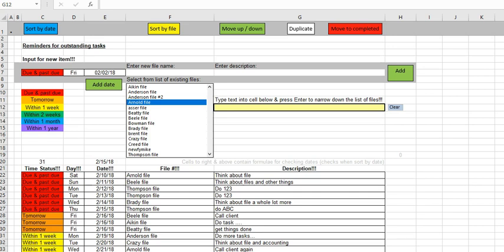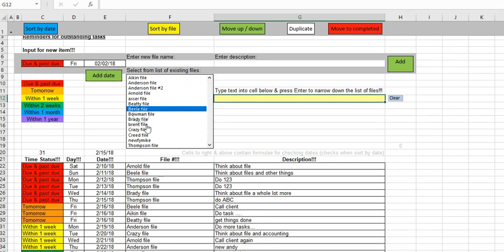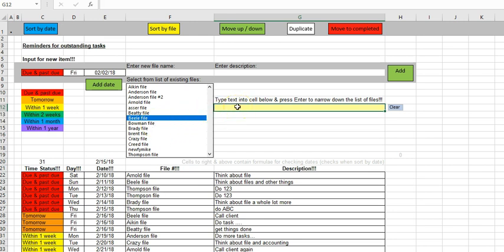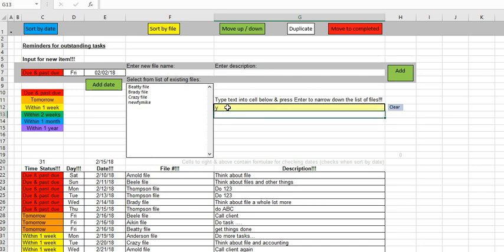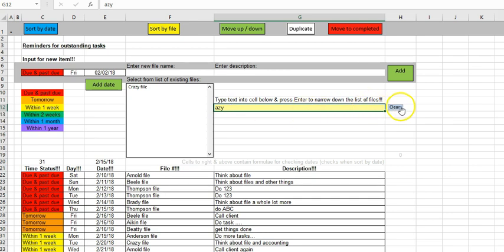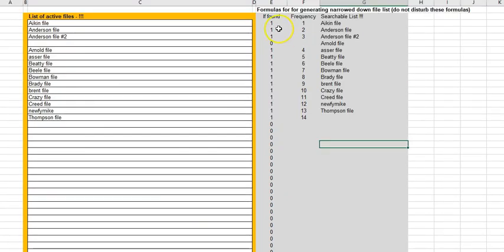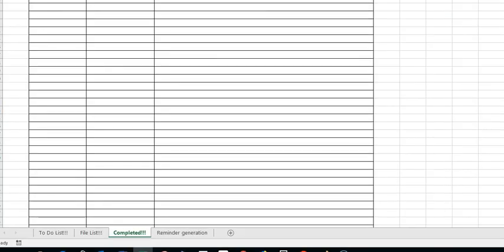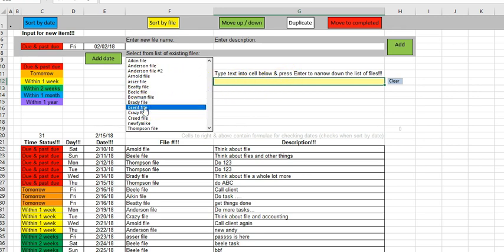Additional feature of reminder / to do list spreadsheet (Video 3 of 3)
This video explains additional features which have been added to the freeware reminder / to do list spreadsheet built in Excel.